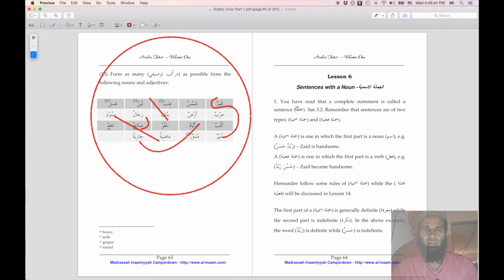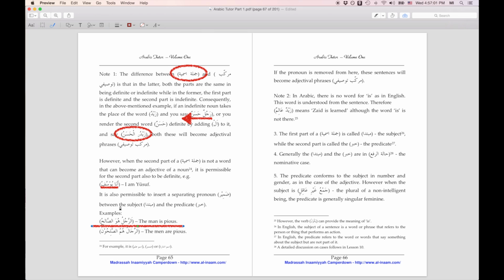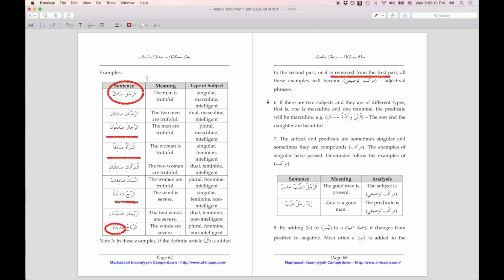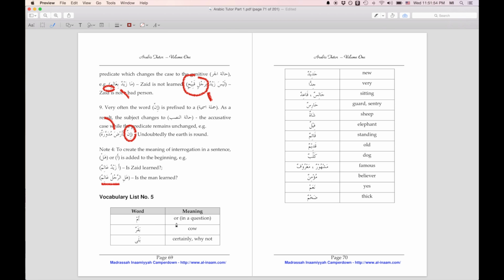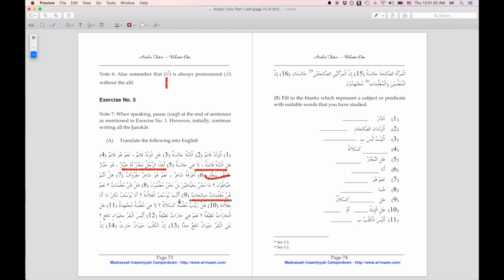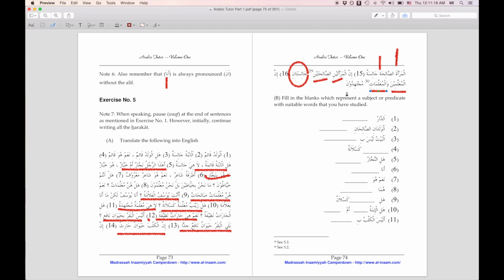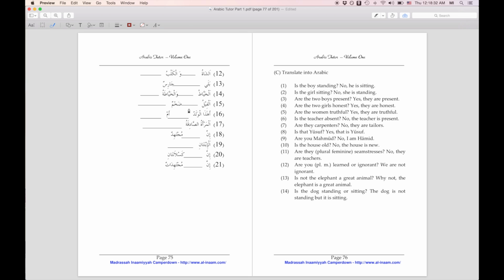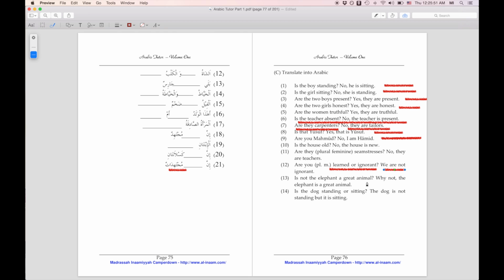Arabic Tutor Part One - Lesson 6 - Sentences with a Noun